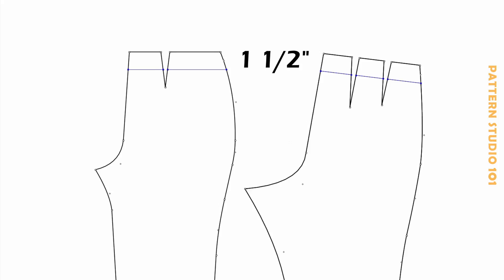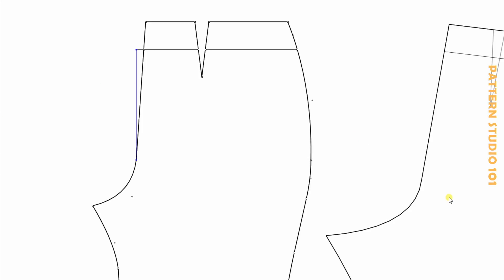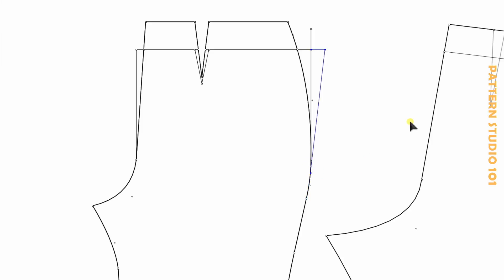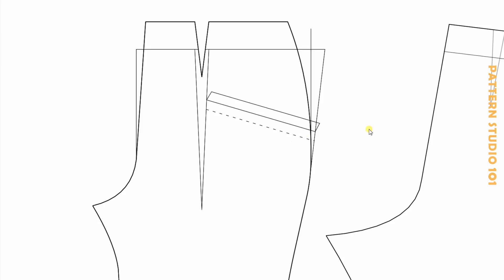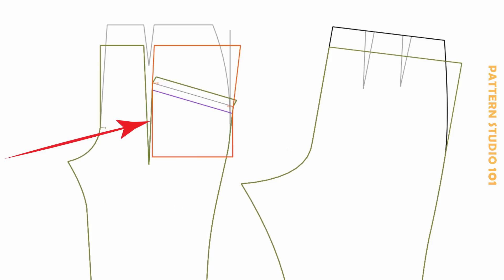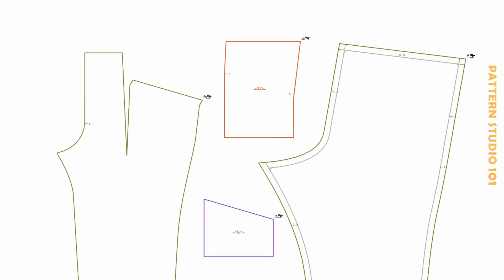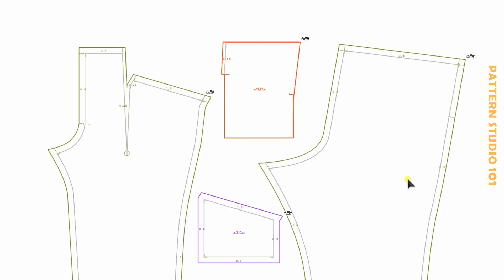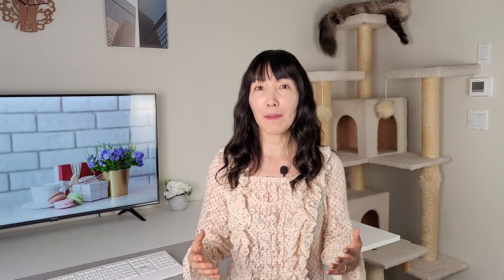Dart Manipulations For Pant & Elastic Waistband [Pattern Making Tutorial]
Pant Pocket Pattern Making [Pattern Making Tutorial]

This pant pocket is connected to front dart. In this Video, I’ll show you How to make this pocket after Lengthening the front dart. And You’ll see how to trace them out and Add seam allowance. Because this pant doesn’t have a zipper, I’ll also show you elastic waistband pattern making.

🖐 Talk to me on social media 🖐